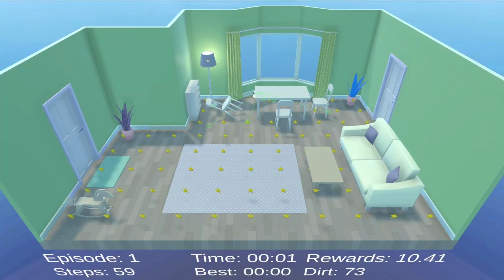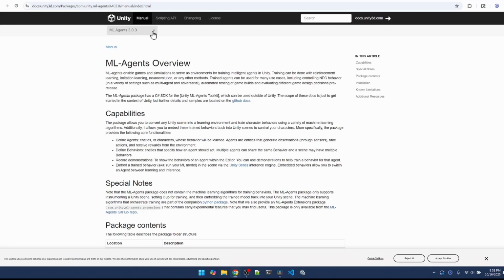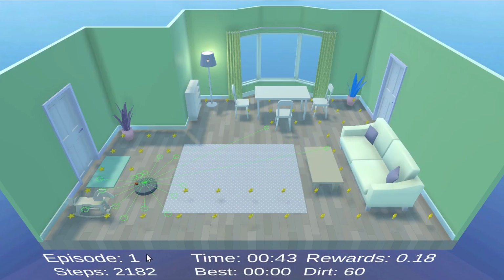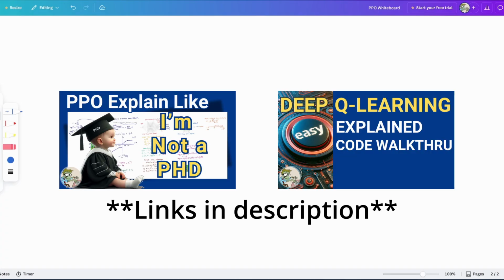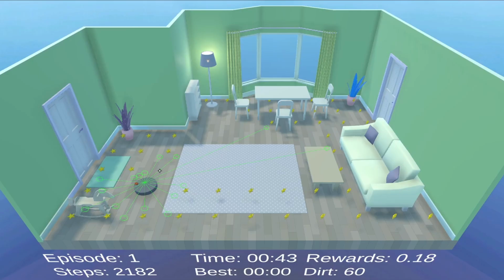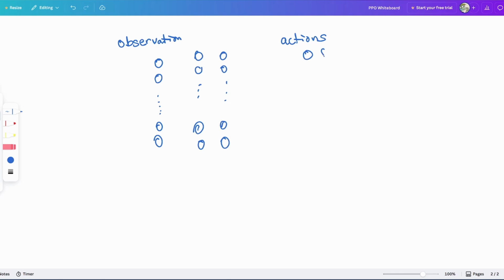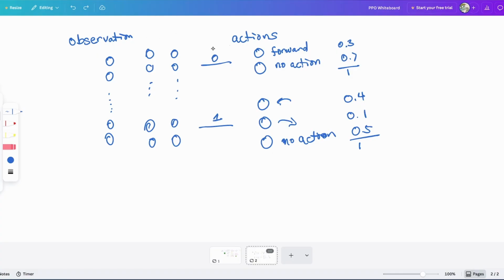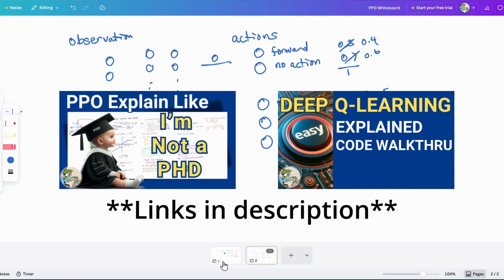How to Use Unity ML-Agents For Reinforcement Learning - 1: RL Introduction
Beginner tutorial on how to use Deep Reinforcement Learning in Unity ML-Agents to train a robot vacuum cleaner.